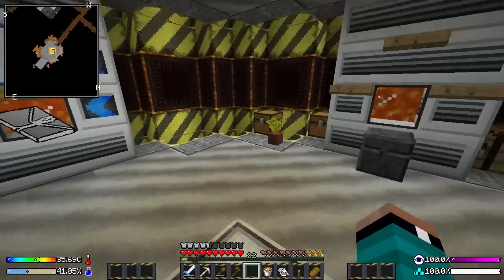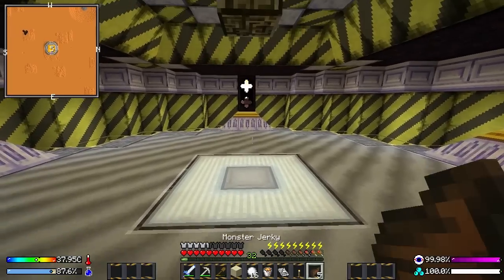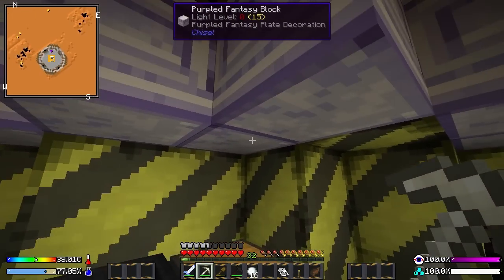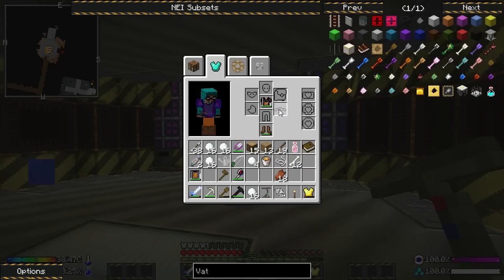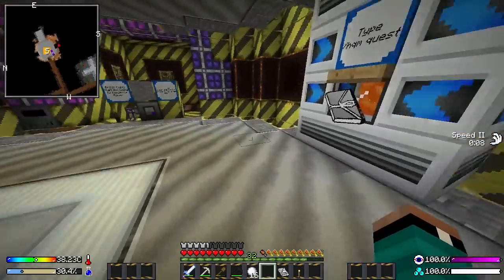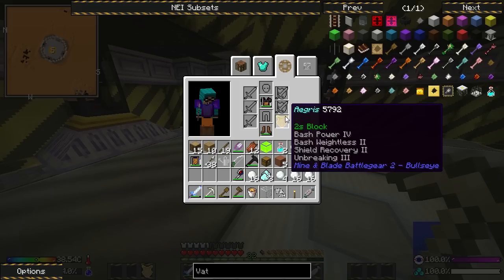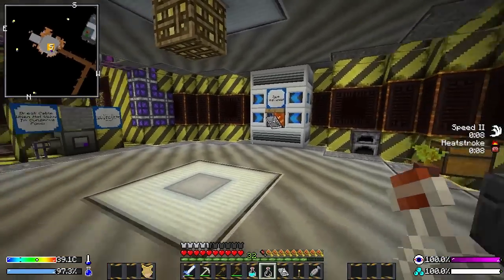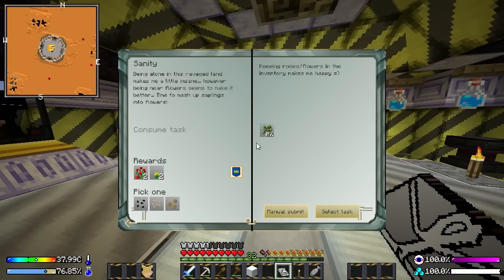Minecraft: THE VAT - Blast Off! Ep. 5 (HQM Modpack)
Welcome to 2120, where ChimneySwift11 is the last person on Earth. Join him as he explores a brand new Feed the Beast mod pack called Blast Off! Will he survive and escape?!